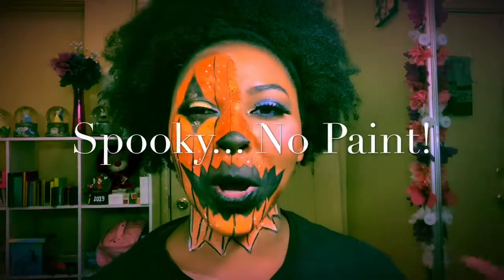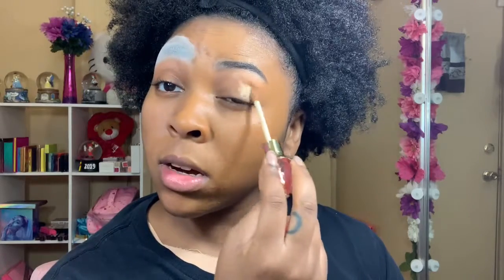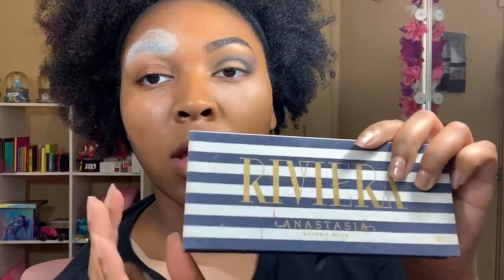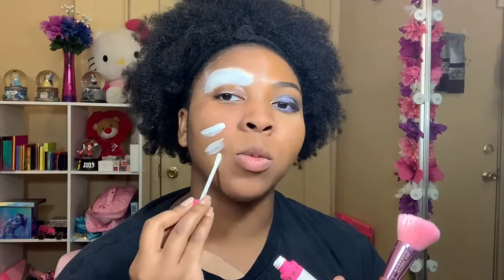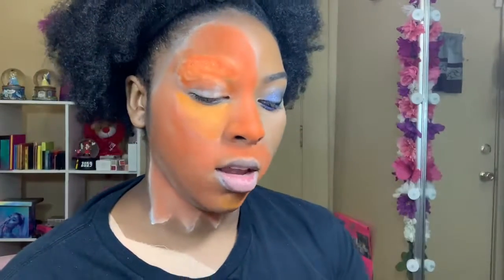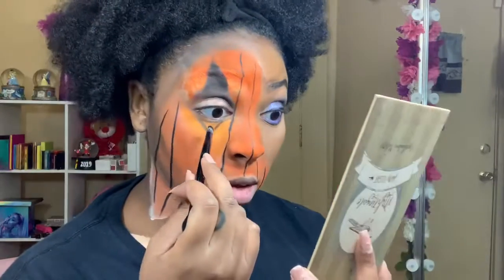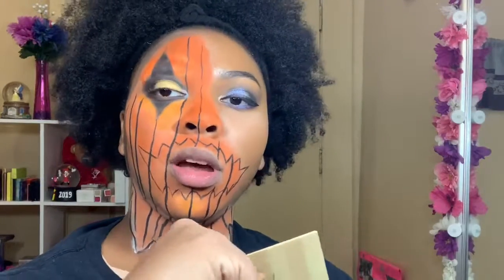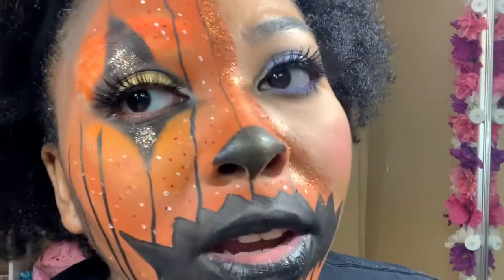“Spooky... No Paint!” Ep 3: Halloween pumpkin